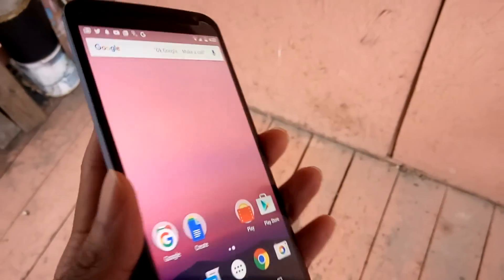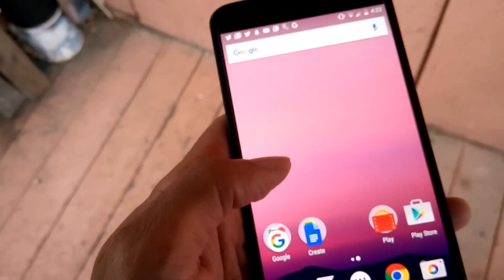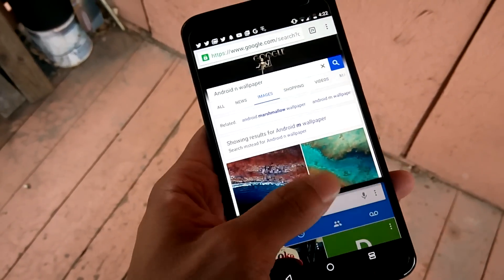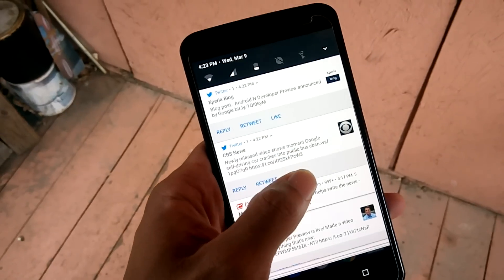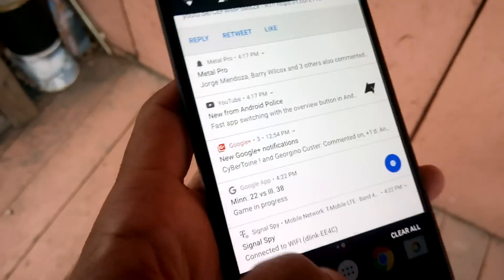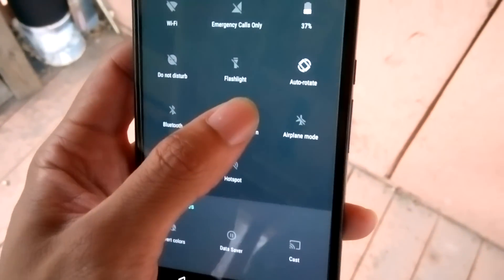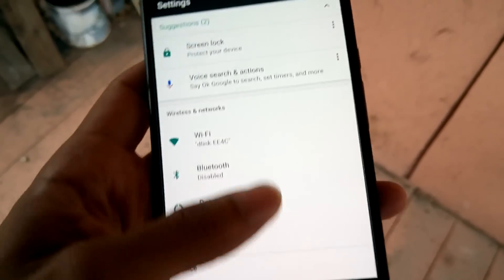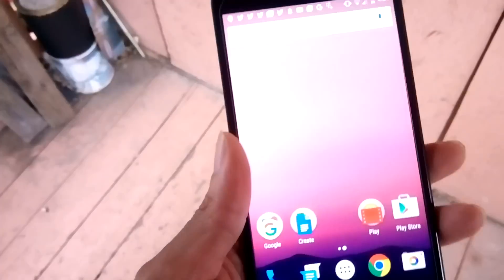Android N Preview 1 (First look) - Nexus 6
Hello guys, in this video I share with you all what new in Android N Preview 1. Split Window view, Notifications, Reply, Settings tab, Quick Settings Toggle, Doze Features. What would  you